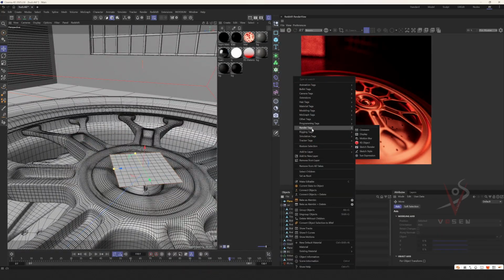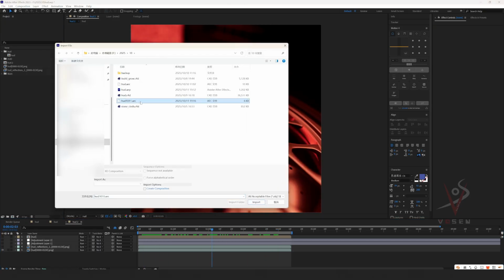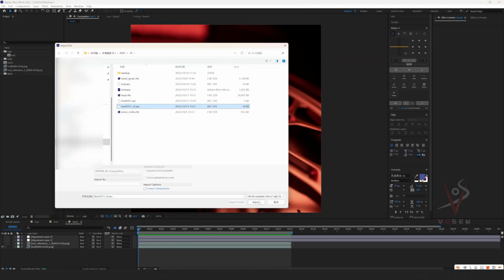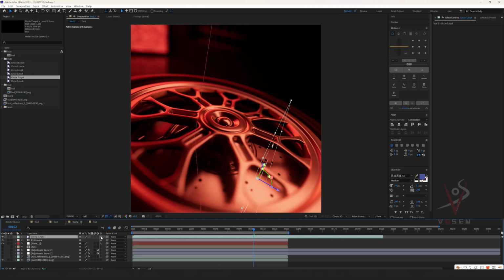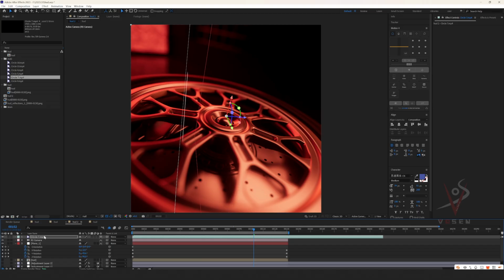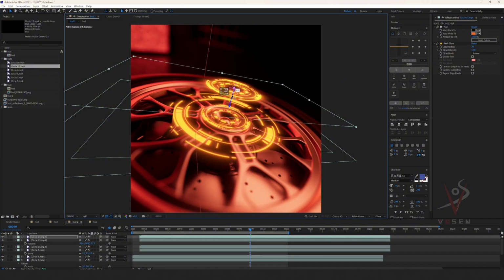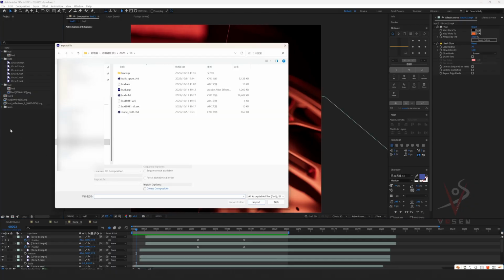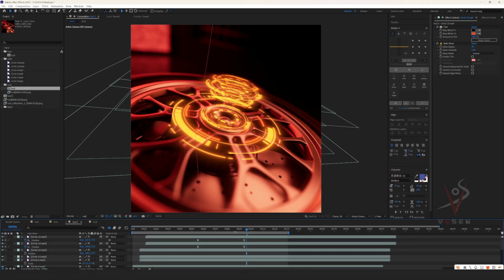How to synthesis technology hud frame in After Effects#cinema4d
How to synthesis technology hud frame in After Effects.